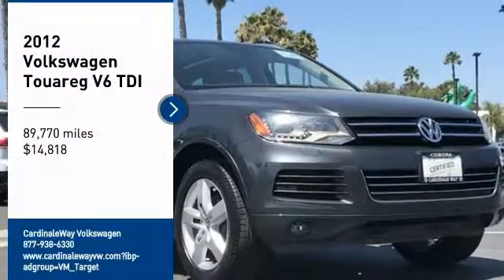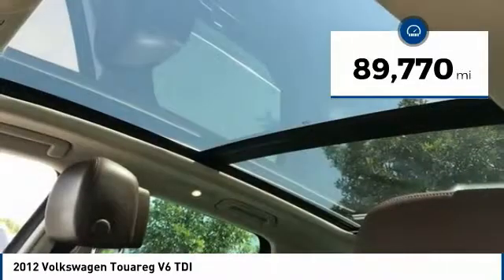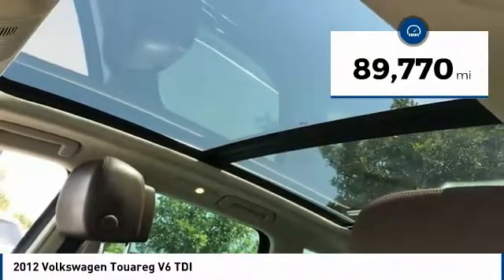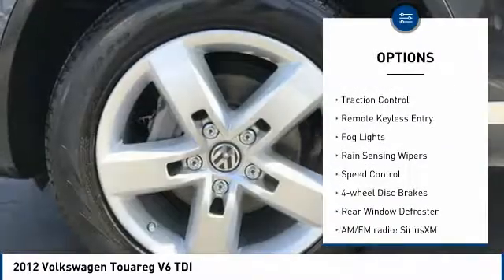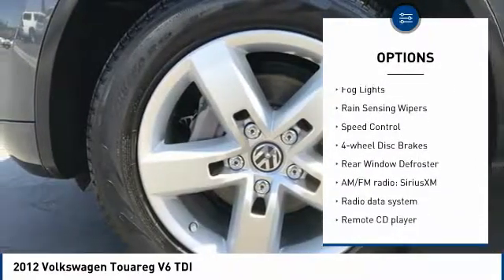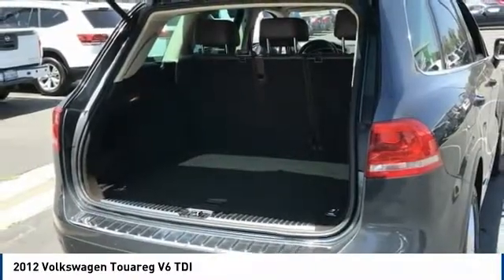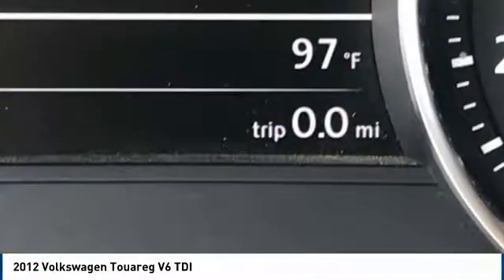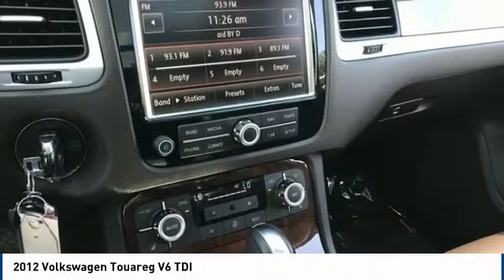2012 Volkswagen Touareg 2012 Volkswagen Touareg V6 TDI FOR SALE in Corona, CA VP3635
Stop in today for a test drive of this U 2012 Volkswagen Touareg

CardinaleWay Volkswagen
2603 Wardlow Road

New Price! CARFAX One-Owner. Clean CARFAX. Gray 2012 Volkswagen Touareg V6 TDI AWD 8-Speed Automatic 3.0L V6 TDI DOHC CLEAN CARFAX, FULLY RECONDITIONED, ONE OWNER, NAVIGATION, SUNROOF/MOONROOF, BLUETOOTH, MP3 CAPABLE, REAR VIEW CAMERA, PANORAMIC SUNROOF, Touareg V6 TDI.  Inland Empire, Corona, Riverside, Ontario, San Bernardino, Chio, Chino Hills, Norco, Orange County, Yorba Linda 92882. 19/28 City/Highway MPG  Awards:     2012 IIHS Top Safety Pick Experience the CardinaleWay difference. We develop outstanding relationships were everybody wins. Prices do not include dealer installed accessories.  Reviews:     Confident driving dynamics; high-class interior; impressive equipment roster; powerful and fuel-efficient engine options; high towing capacity. Source: Edmunds     If an on-road dynamic is more important than off-road capability, today s Volkswagen Touareg is one of the better choices in the marketplace. A rigid structure and all-independent suspension provide the composure, while a trio of available drivetrains provides both fun and functionality. Source: KBB.com  Vehicle price and availability are subject to change without notice.